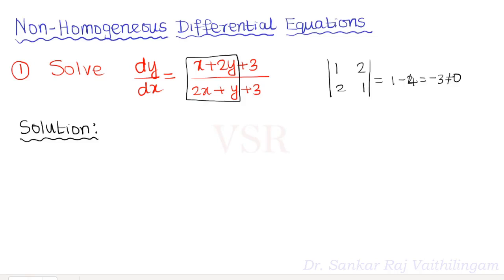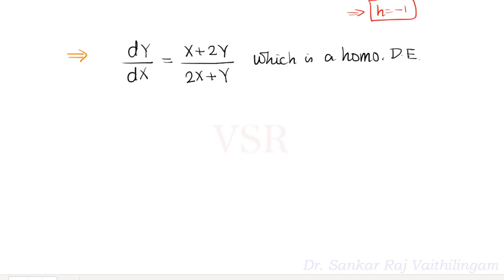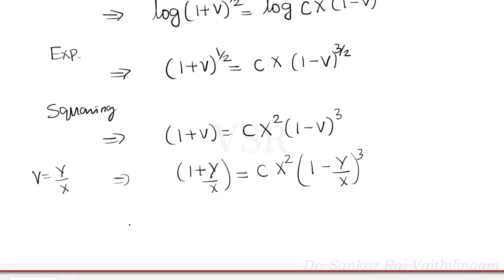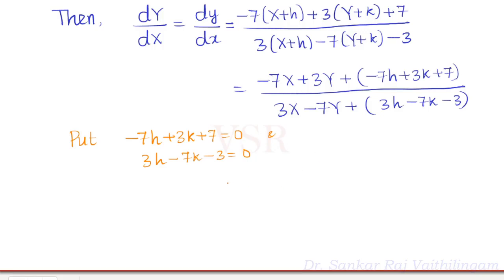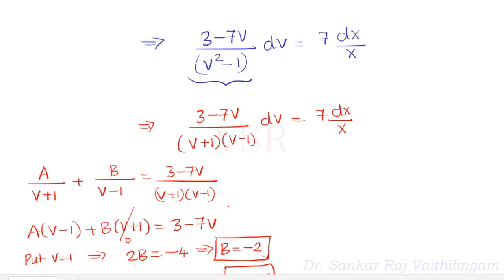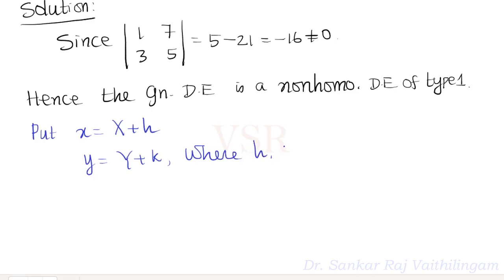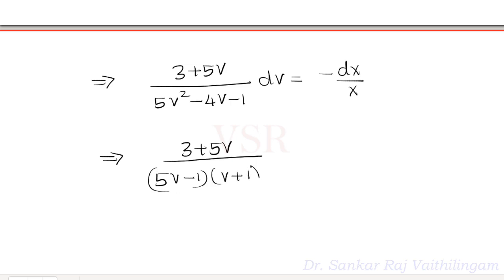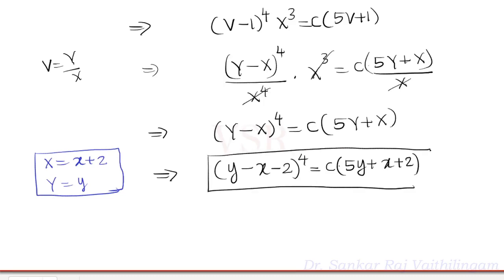Non-Homogeneous Differential Equations : Type 1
In this video, we solve Three exercise problems on Non-Homogeneous differential equations of Type 1 given in Arumugam & Isacc book entitled "Differential Equations and Applications".